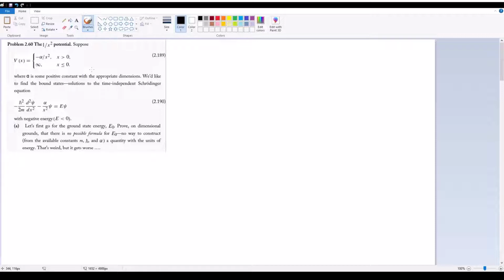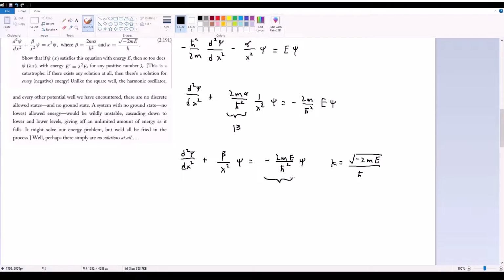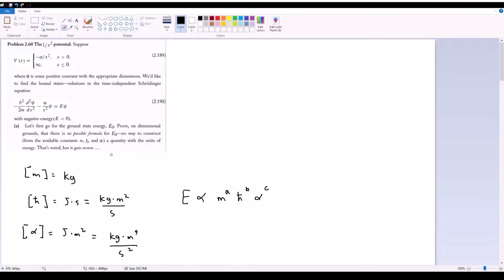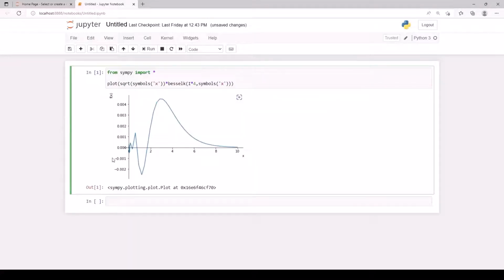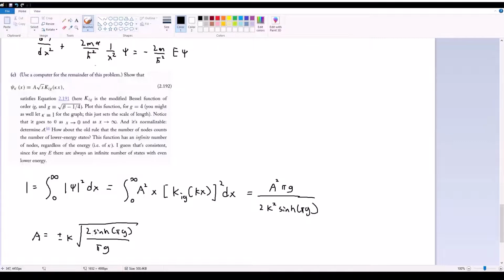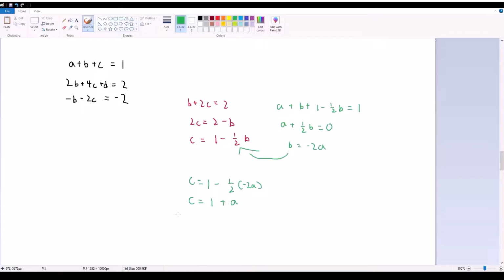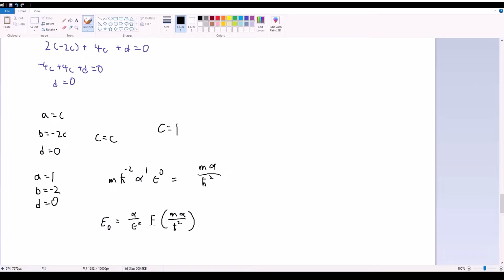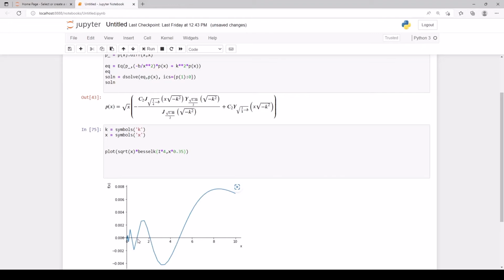Griffiths QM Problem 2.60